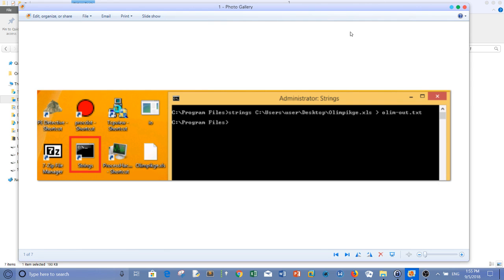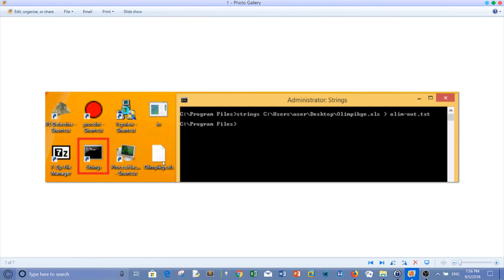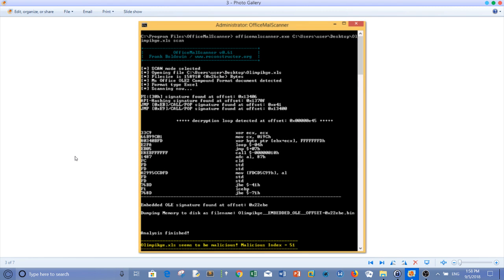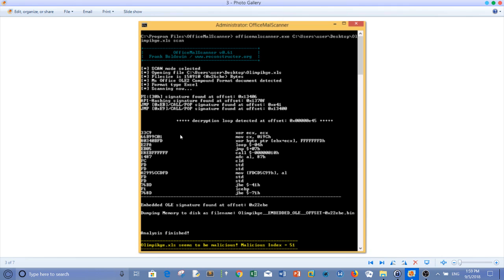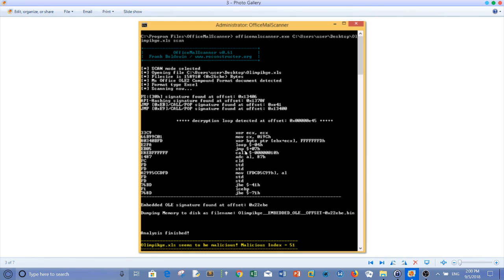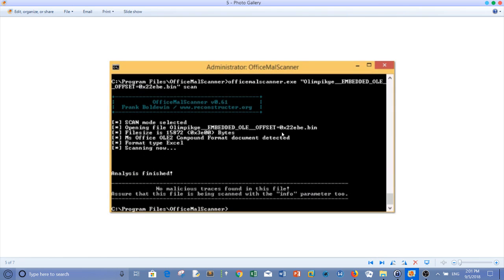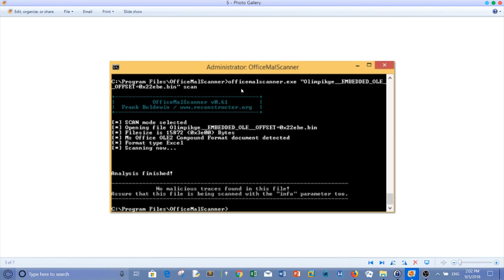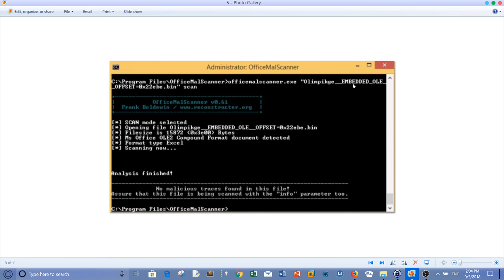Scanning Malicious office files | Reverse Engineering